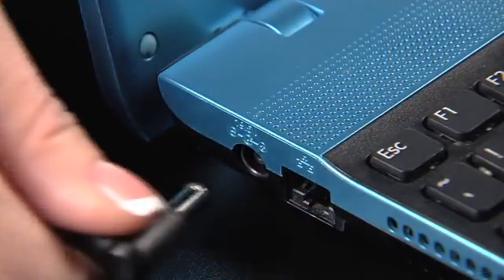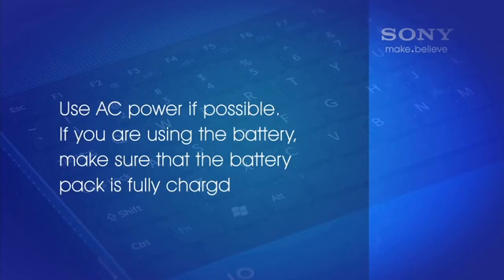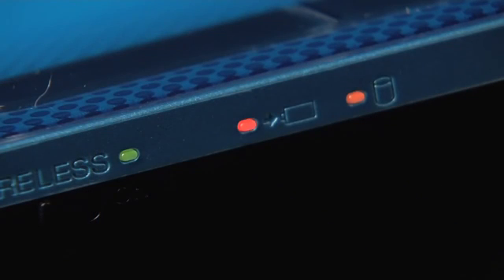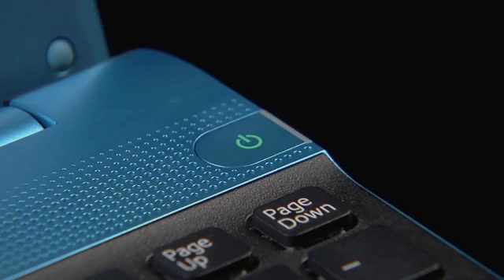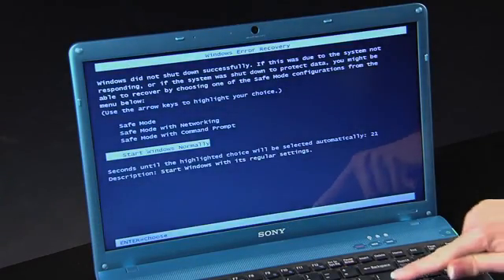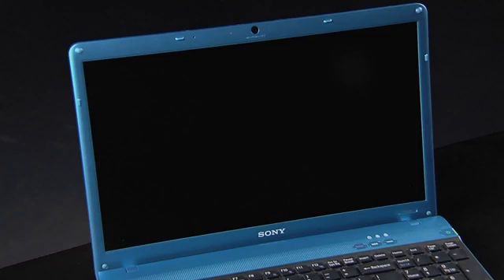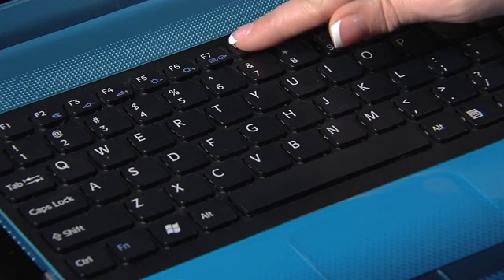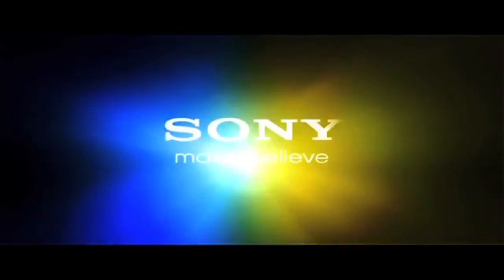Sony VAIO Một số bước khắc phục sự cố màn hình LCD không hiển thị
Đoạn phim này sẽ hướng dẫn bạn một số bước để xử lý khi màn hình LCD trên máy tính SONY VAIO không hiển thị